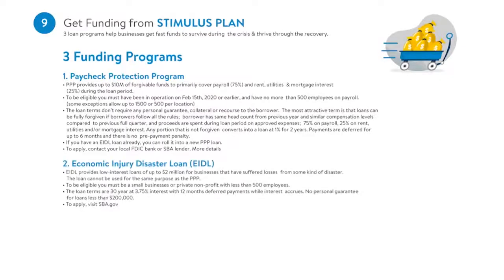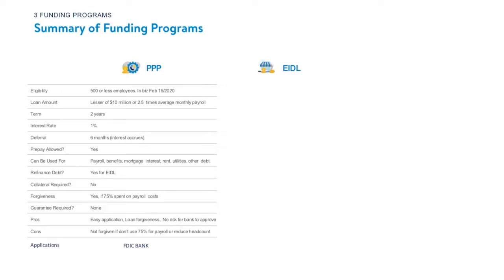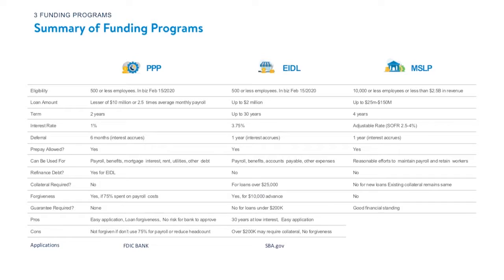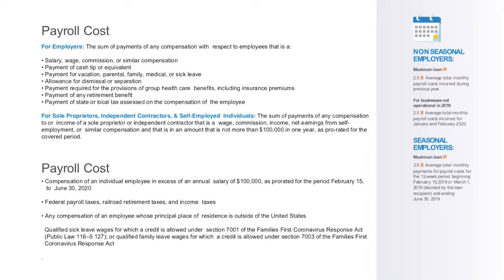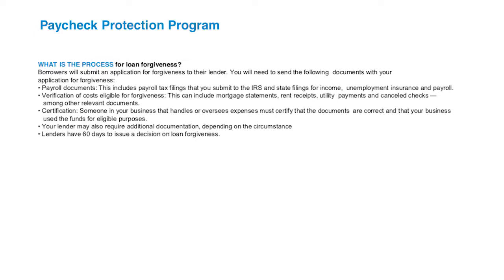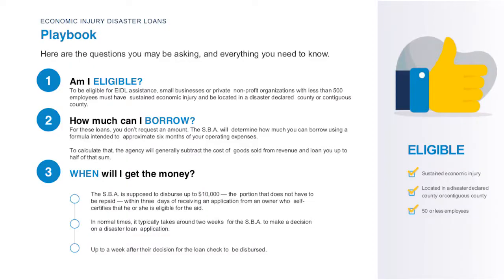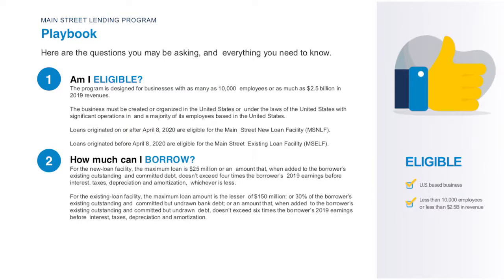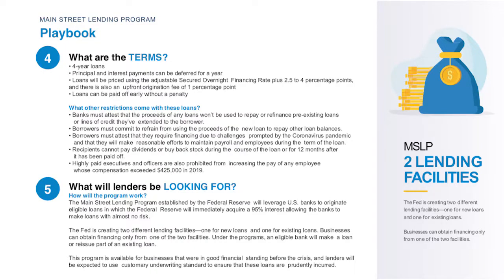Stimulus Program Summary & Details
Get an in-depth review of all the stimulus programs available to fund dealerships, along with best practices to acquire, conserve and manage capital through the crisis while protecting and serving your employees, customers and the families you serve.